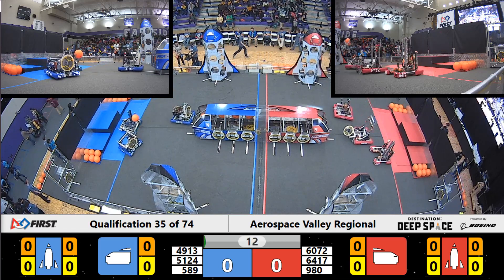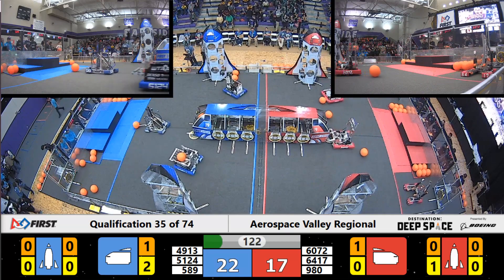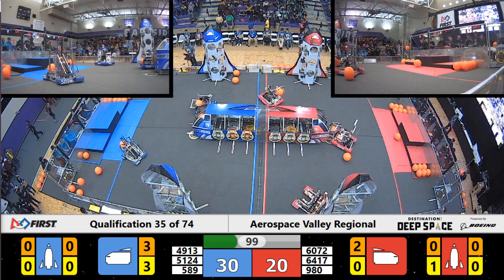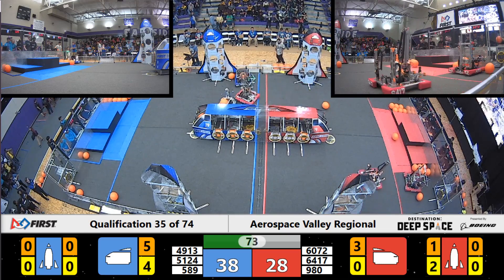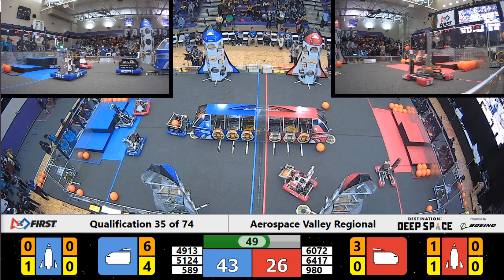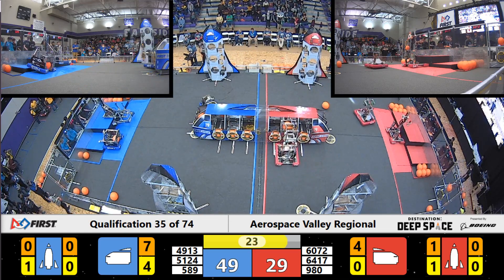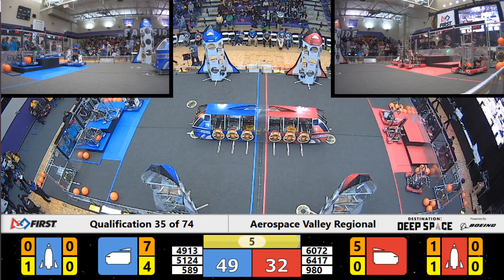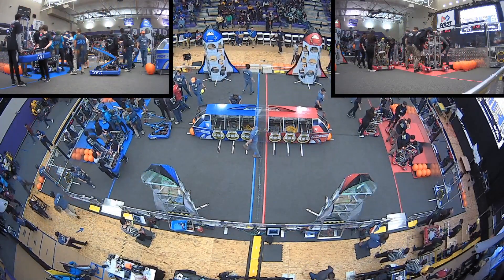Qualification 35 - 2019 Aerospace Valley Regional